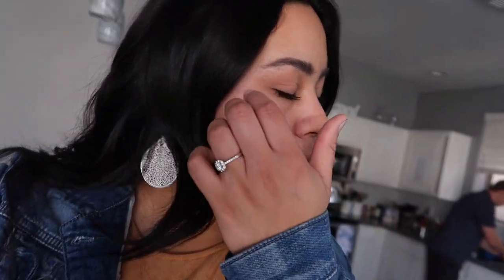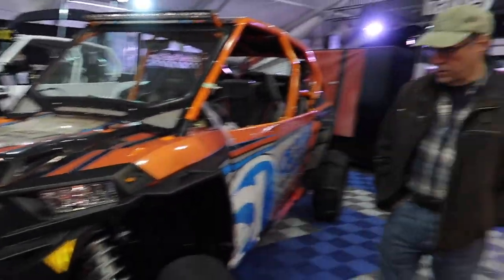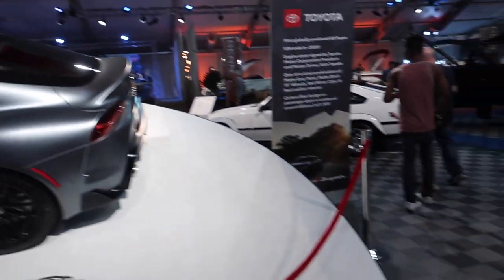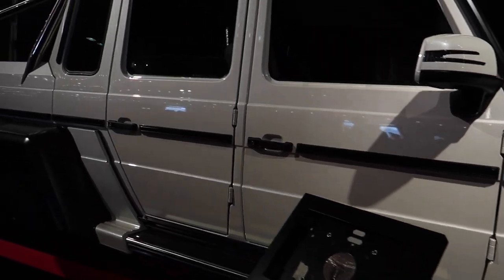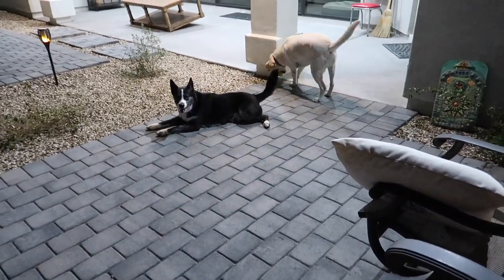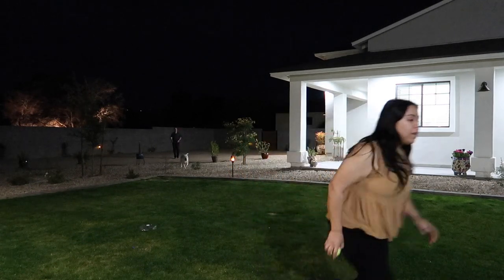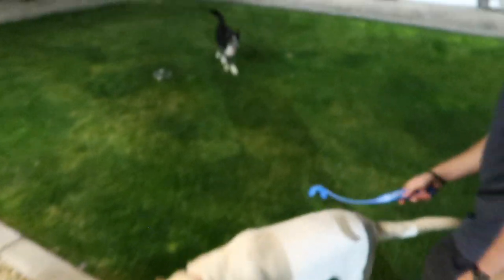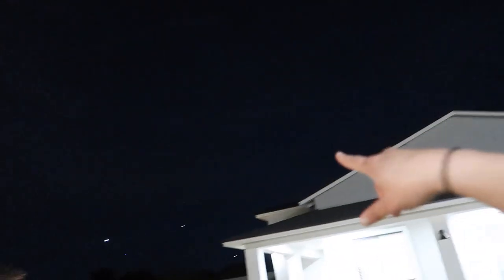NEW CAR AT THE BARRETT JACKSON??? | Vlog | M&BWithAP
We went to the Barrett Jackson and I was so tempted to get a car.. hahaha find out what we did

A little something about us:

Hi! We are Maia and Brandon, and we have two crazy fur babies named Thor and Remington. We are living and learning on this path we call life! We use to be in a long distance relationship about 2 years ago. That all changed when Brandon decided to become a civilian again and move back home. We live in sunny Phoenix, Arizona! Thanks so much for taking the time to take a look at our channel! And now that your here, Welcome to the Price family!!

Maia: Mhiggs2

The Gear we use:
Canon g7x Mark II
Bendy Tripod
Mini Tripod